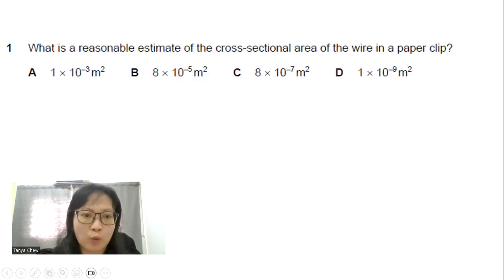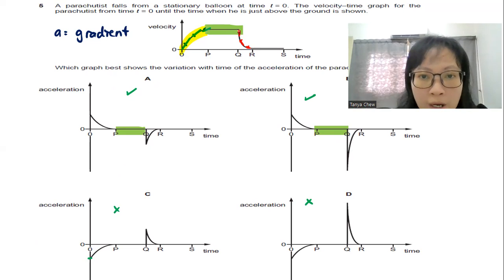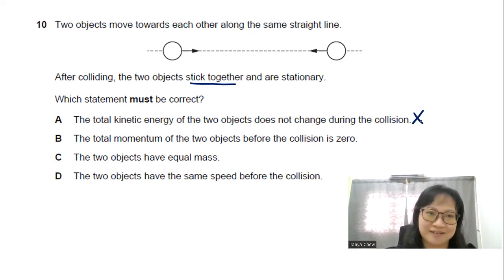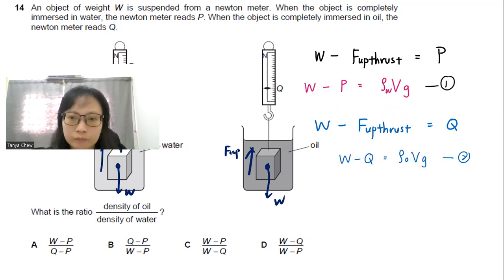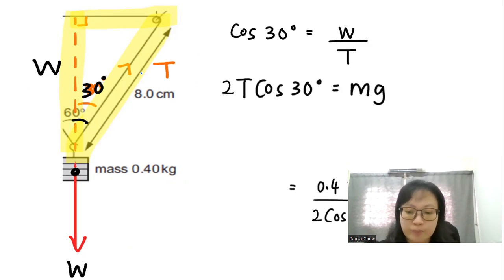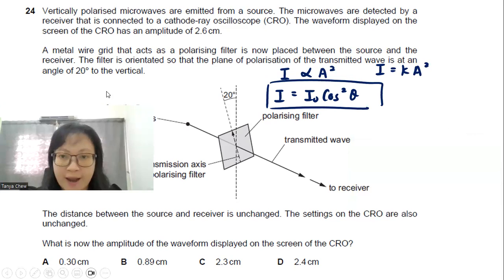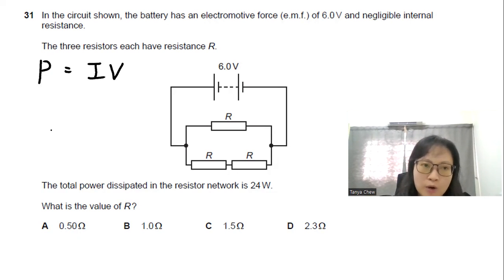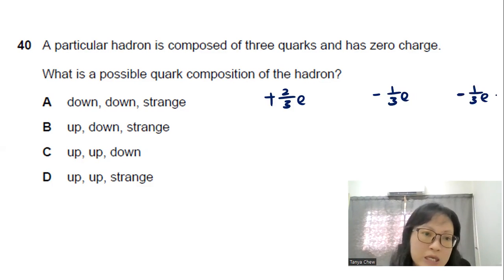9702 AS Physics O/N 2023 P11 (With EXTRA TIPS and SIMPLEST METHODS to save your time!)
This video focuses on AS Physics (9702) related to O/N 2023 P11. Short Tips on answering the questions and the simplest method used in answering the questions to save your time! Detailed explanations on how to get the accurate answers are also given, exclusively just for you! Understand the questions, the marks are yours!